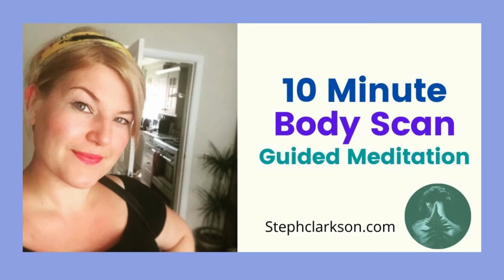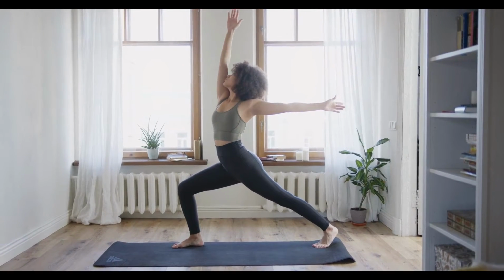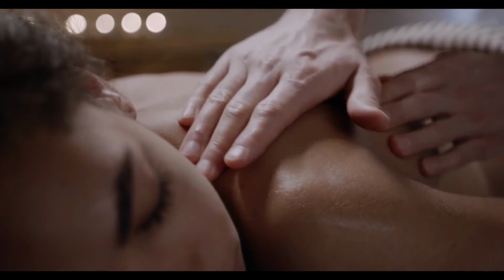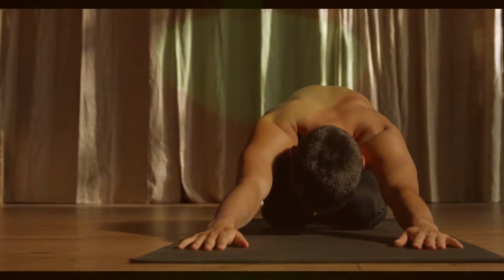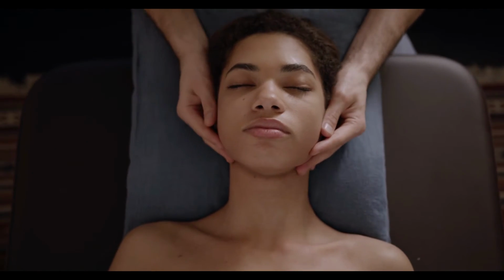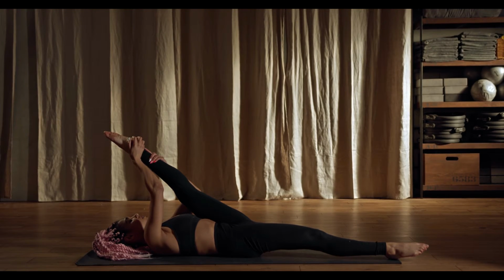Free online meditation class - Class 3 Body Meditation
A 6 part free class from meditation teacher Steph Clarkson. Released weekly. Want the full course right away? Access it today for FREE here:

COURSES?

Blog Posts!

COACHING?  Life, business, sleep and spirituality coaching 1 on 1 coaching

THERAPY?

Other online homes